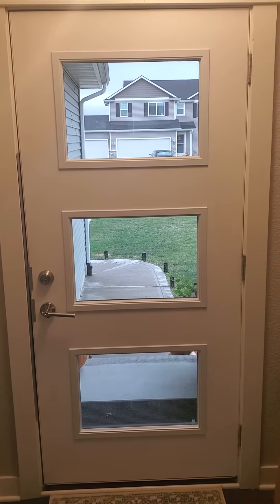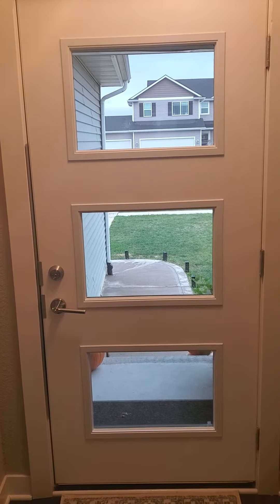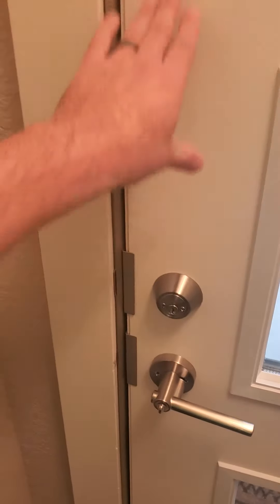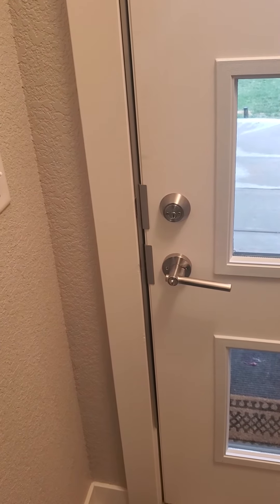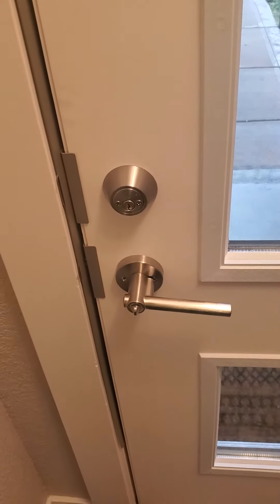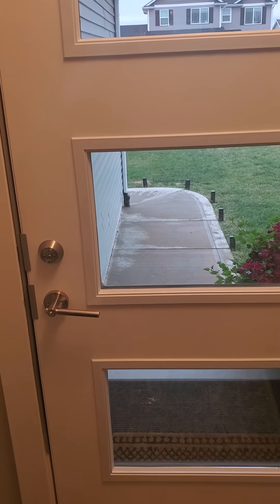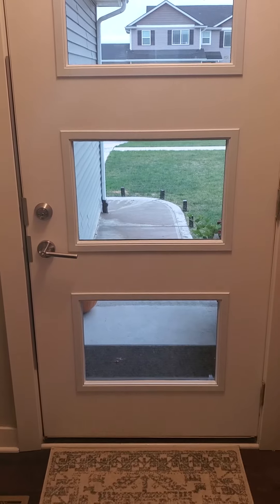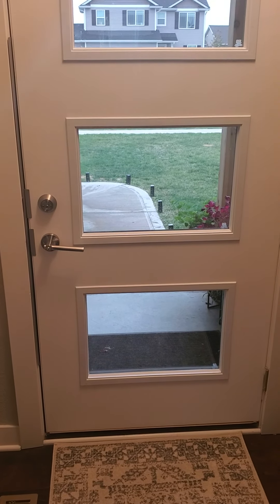How to Reinforce & Burglar Proof Your Front Door - 5 Tips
Let's continue with the topic of reinforcing entry points into your home by showing how to fortify your front door & secure it from being kicked in.

One of the best ways to stop burglars and prevent home invasions is to reinforce entry doors to prevent kick-ins. Door security is one of the most important parts of overall home defense, fortifications & security, so don't take this lightly.

Solutions discussed in this video...

Door Armor

Window Security Film

Double Cylinder Deadbolt

However, the description above does contain affiliate links, which means if you click on one of the links and buy a product, I will receive a small commission at NO COST to you whatsoever. It does not change anything on your end -- It is exactly the same as if you went directly to the site and purchased. THANK YOU for your support, it is VERY MUCH appreciated!

front door reinforcement for home security